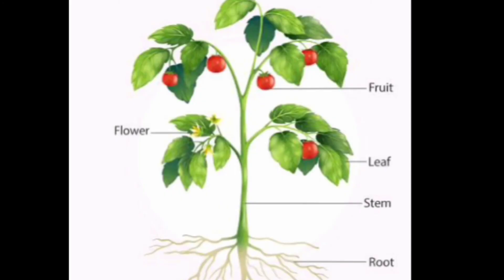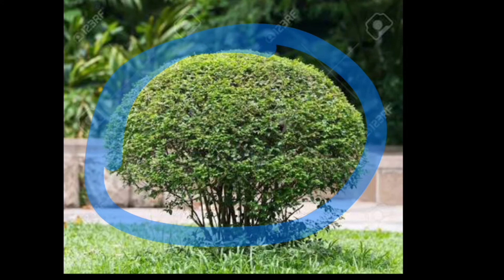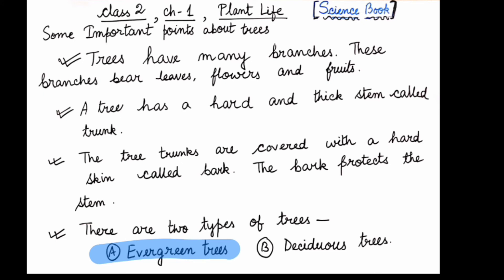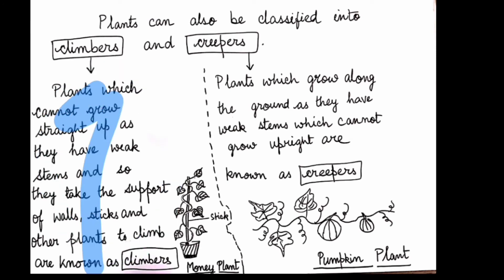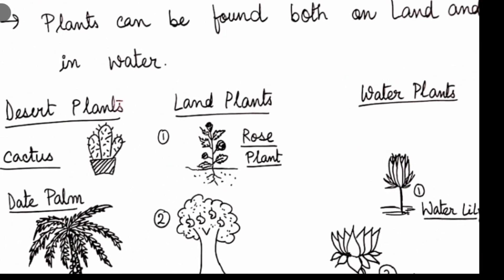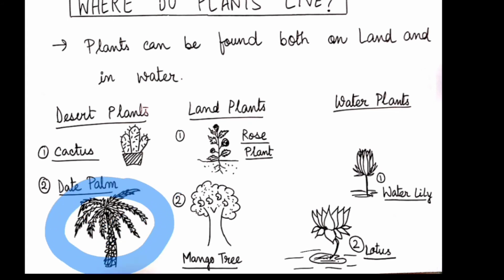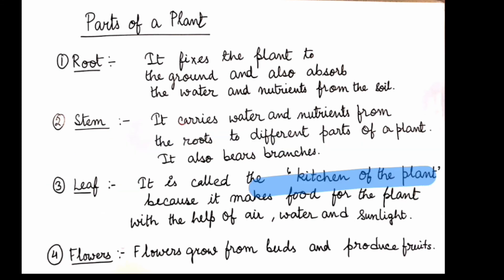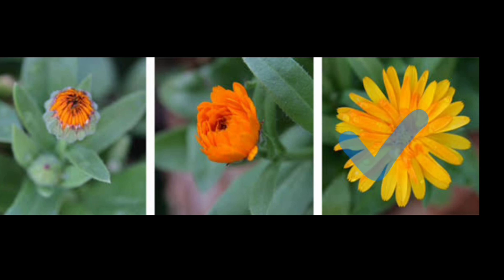Plant Life, Class-2, Chapter-1•||©Anamika's Eduspace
This video contains the complete discussion about the first chapter i.e Plant Life present in your science text book.

If you like this video, then please do 🤗